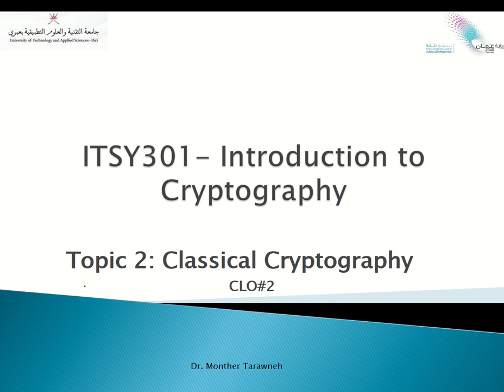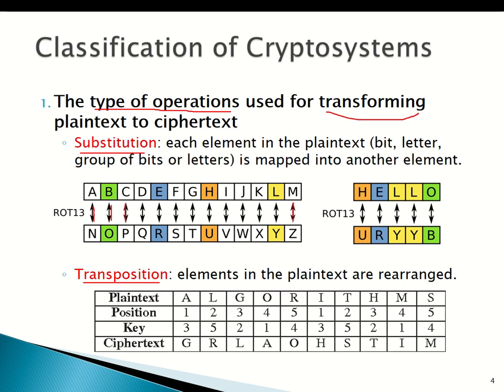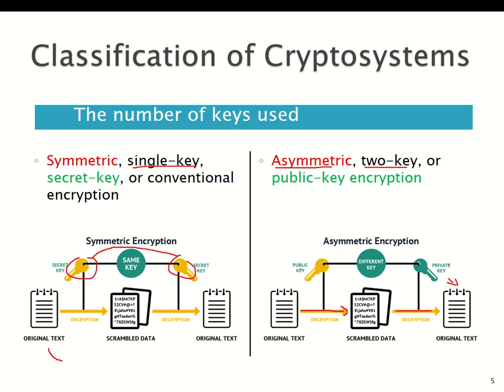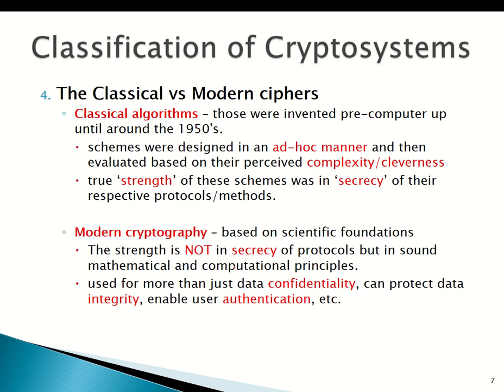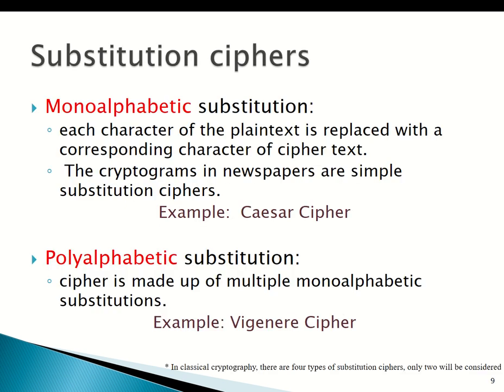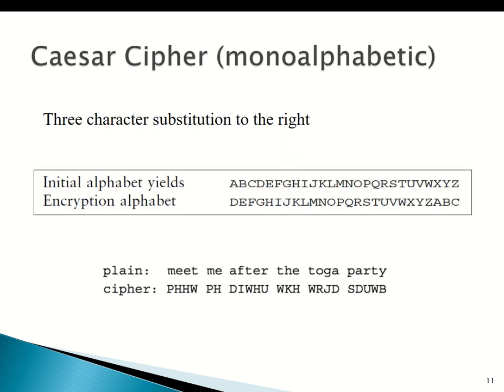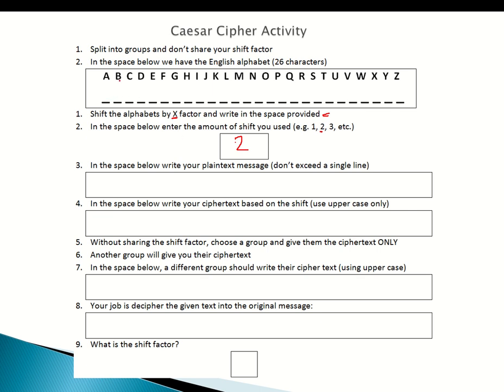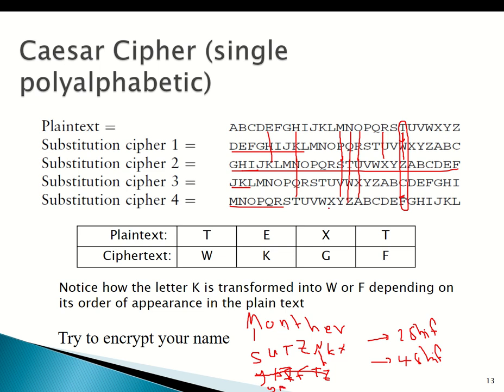classical algorithms part1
in this video:
Explore cryptosystems classification.
Compare the two categories of traditional ciphers: Substitution ciphers and Transposition ciphers
Describe the categories of ciphers depending upon various criteria